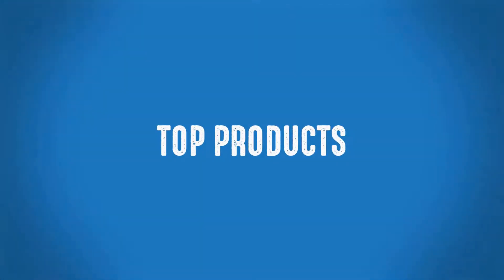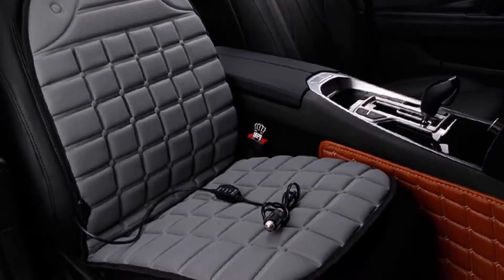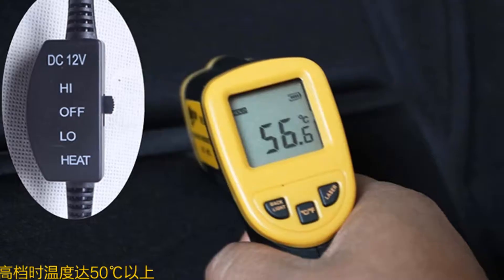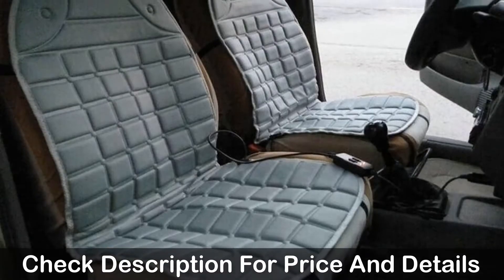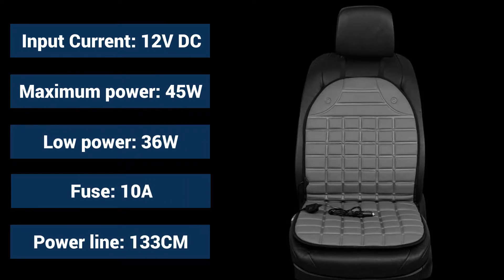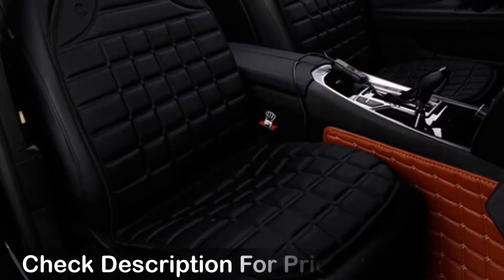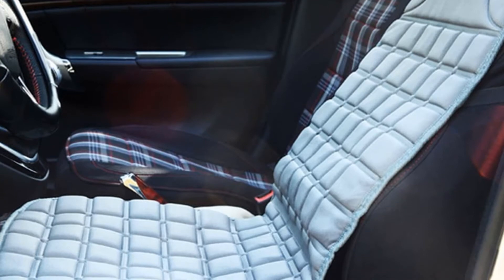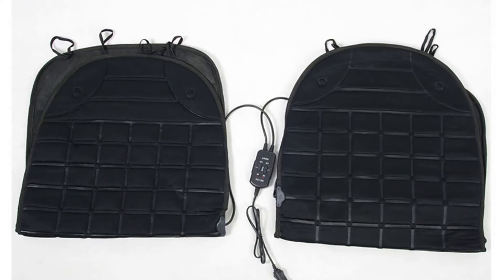Best heated car seat covers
Heated Features:

- Input Current: 12 V DC
- Maximum power consumption: 45W. + 3W
- Low power consumption: 36W. + 3W
- Fuse: 10A
- Power line: 133CM